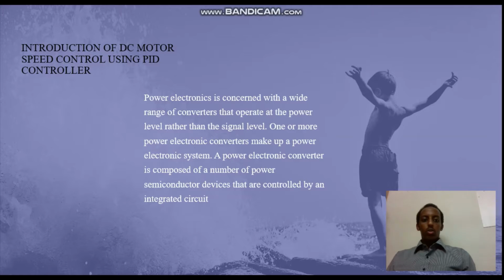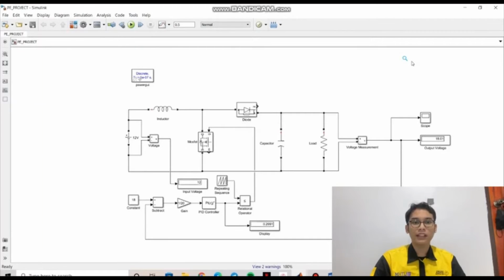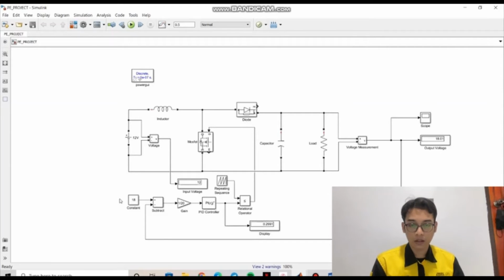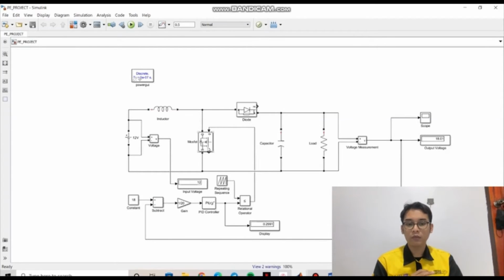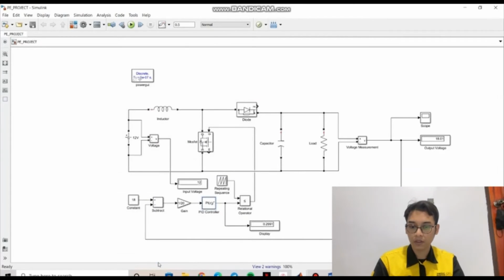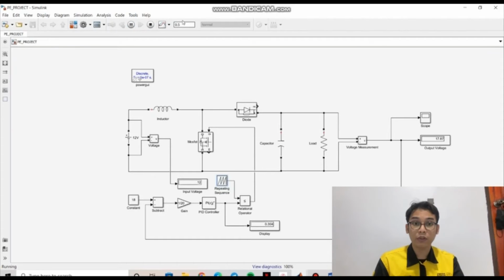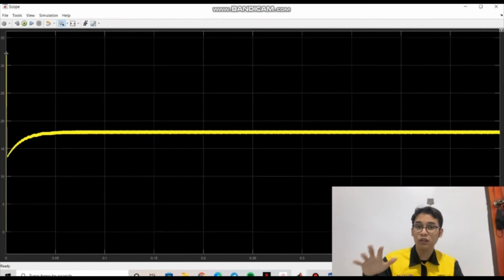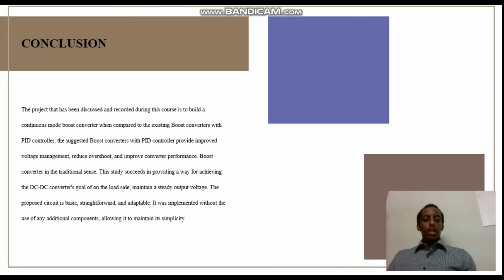DC TO DC CONVETER WITH PID CONTROLLER | PROJECT GROUP 7